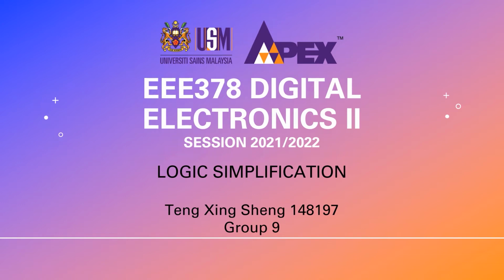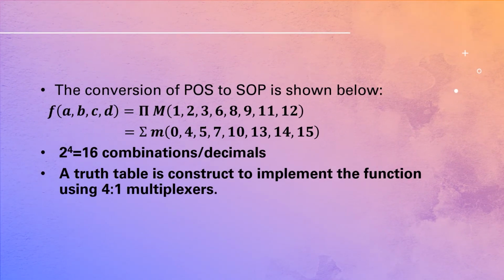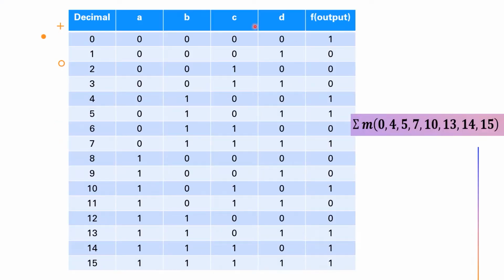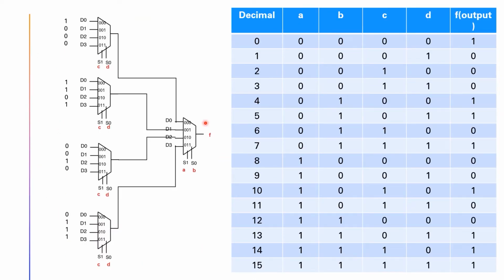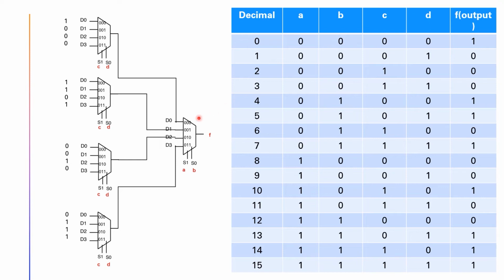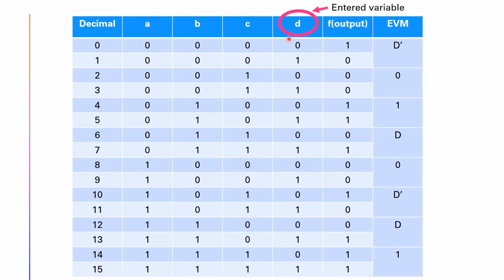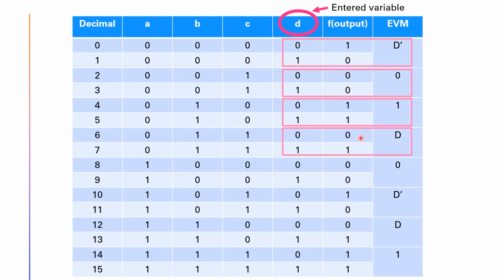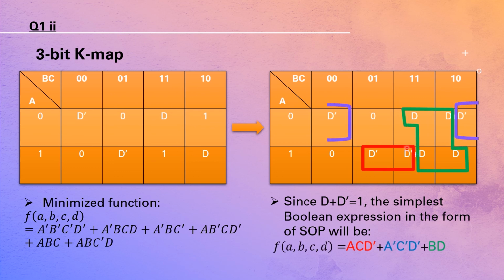EEE378 Digital Electronics II Logic Simplification